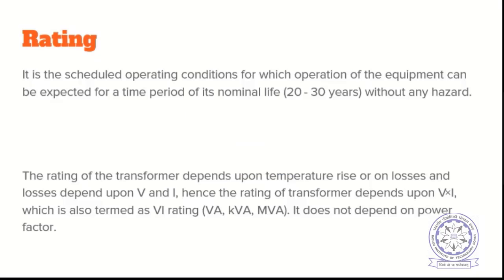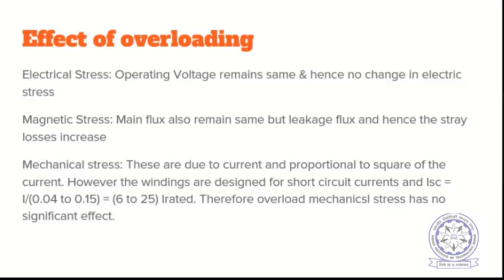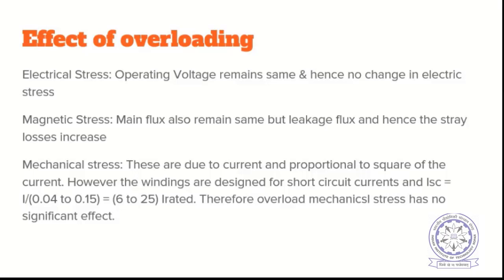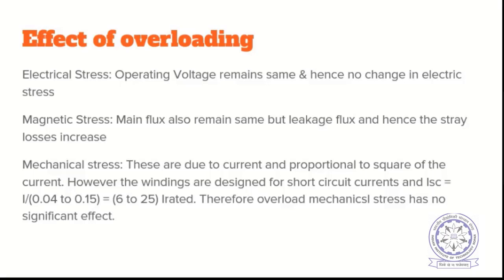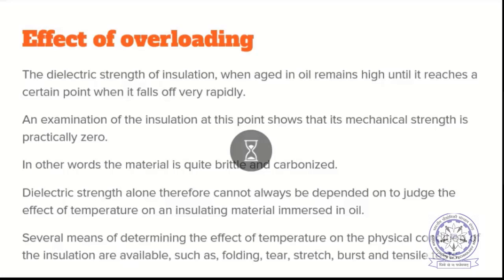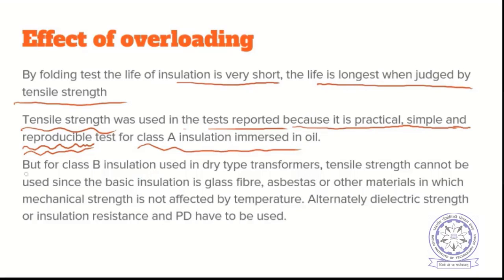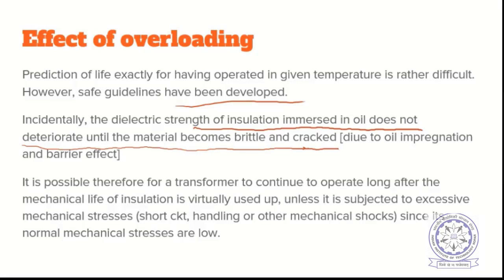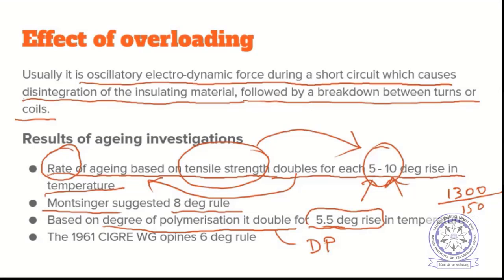L4 HVPE Transformer Ratings and Overloading - 1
Transformer Ratings and Overloading